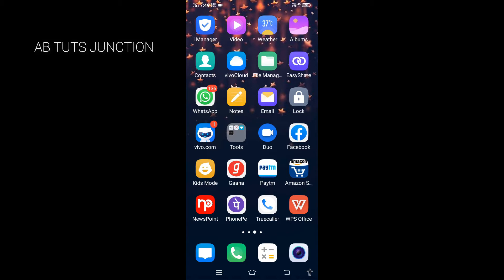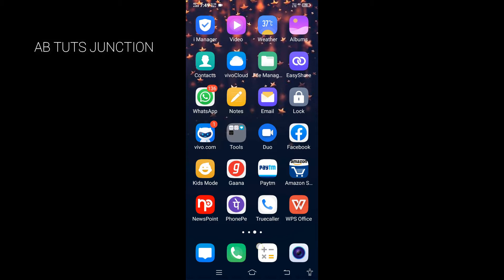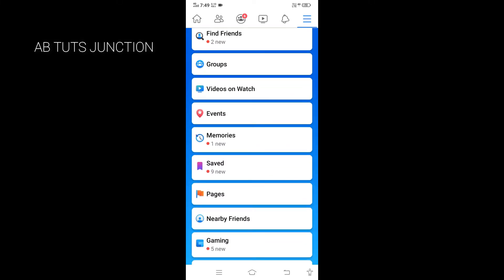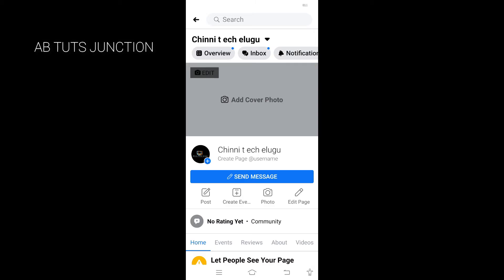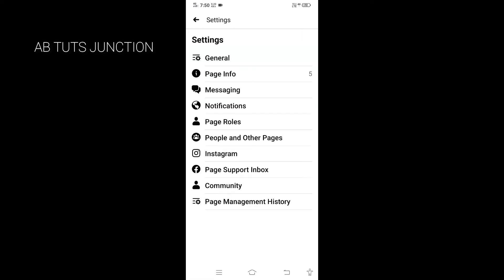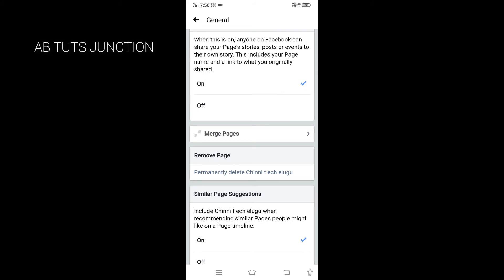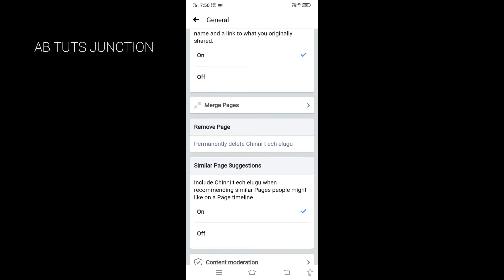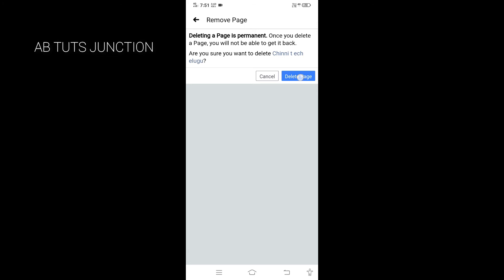HOW TO DELETE A FACEBOOK PAGE IN TELUGU 2020|EASY WAY TO DELETE|AB|HUZURABAD 😉🤟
Hey Guy's, Iam Akshaya.Bopparaju Passionate About Technology Curious enough To Find Something... And I will Show You In an Easy Way.👍

🔷 In This Video I Have Shown You How To Delete Your Unwanted and Useless Facebook Page .
"How To Delete Facebook Page Easily With Few Steps in Telugu"...
So Don't Worry 😊 About Unwanted Pages You can Easily Delete old Pages And Create New Page ..  By Watching My Video..
I have Explained in a Very clearly in Telugu 😉

▶️About This Channel: AB TUTS JUNCTION 😎🆎 is a You Tube Channel, Where You Will Find Technology Videos In Telugu ..👍🔔

☑️ Important:
The images I have used in this video is not mine..